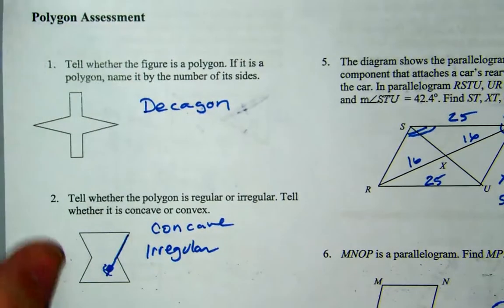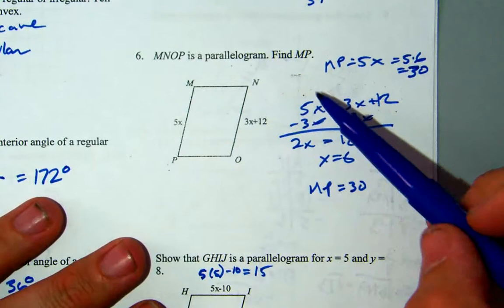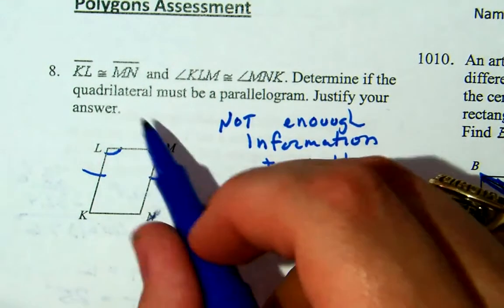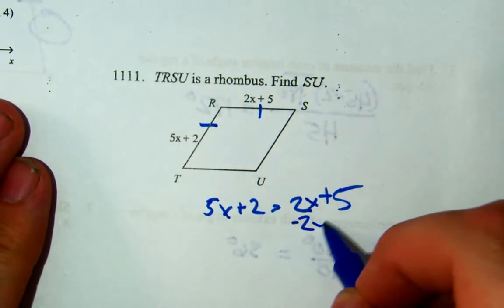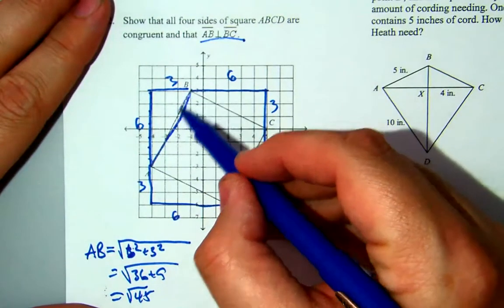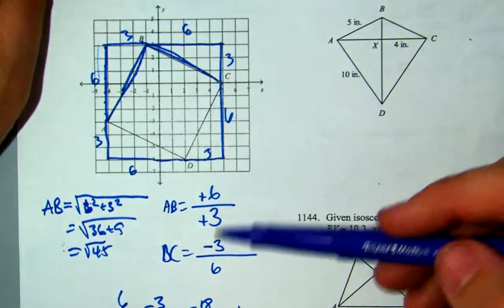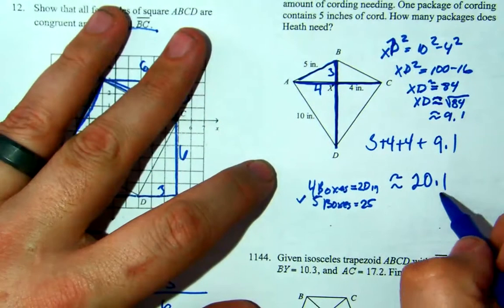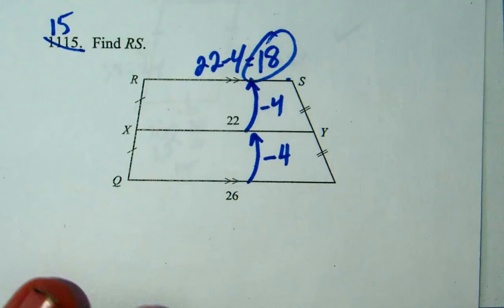polygon test solutions